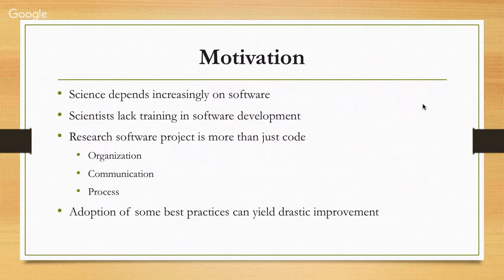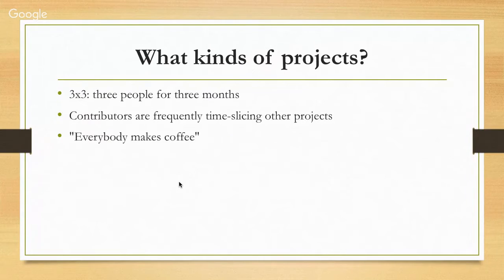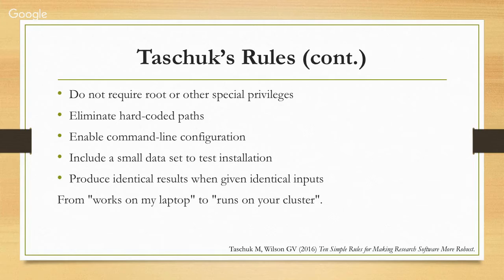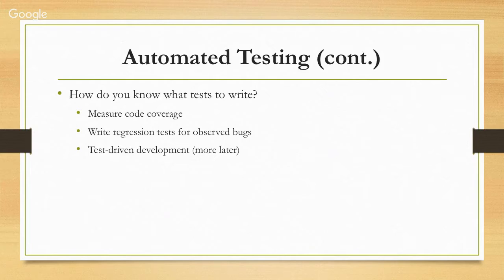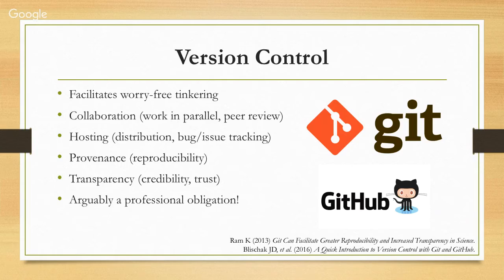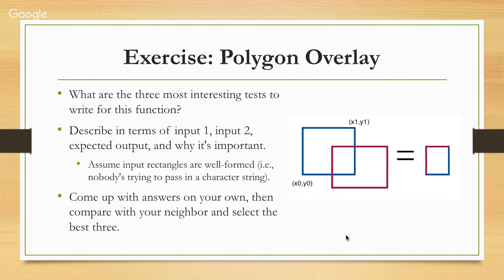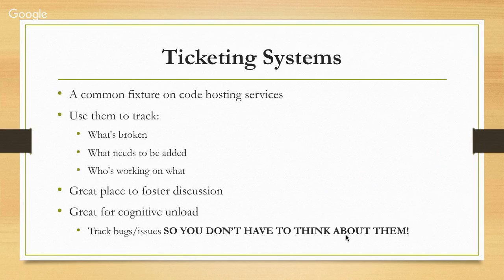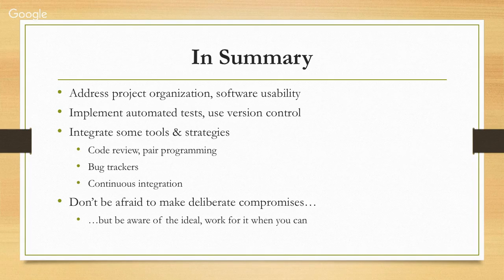Daniel Standage: Managing Research Software Projects